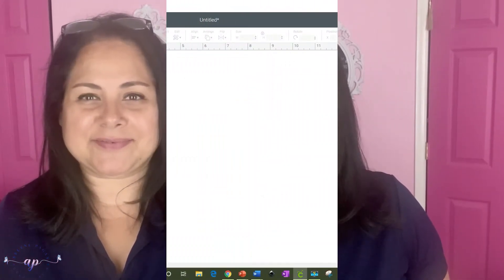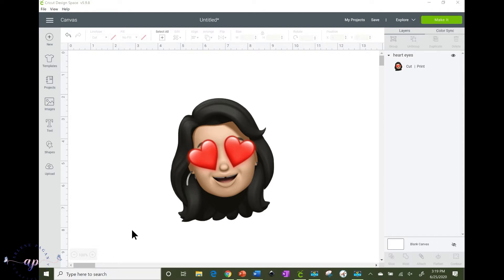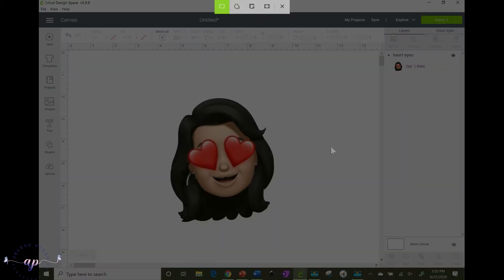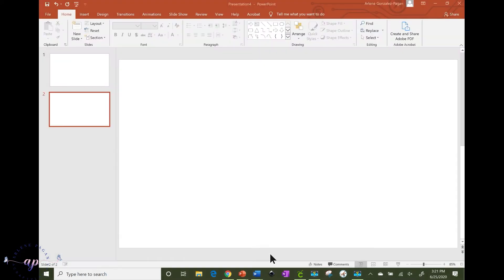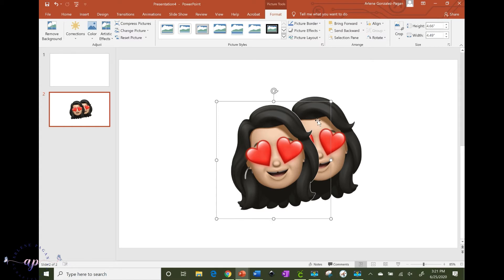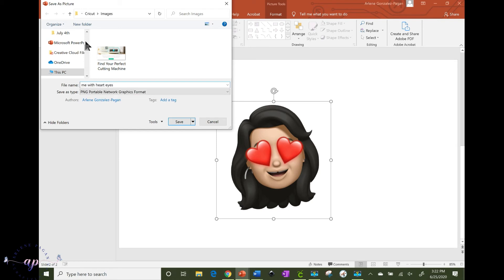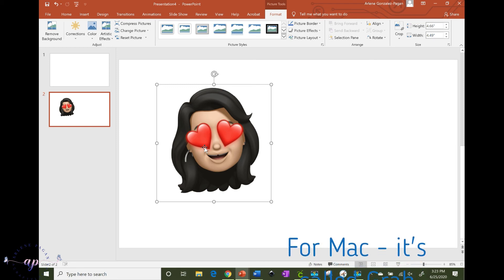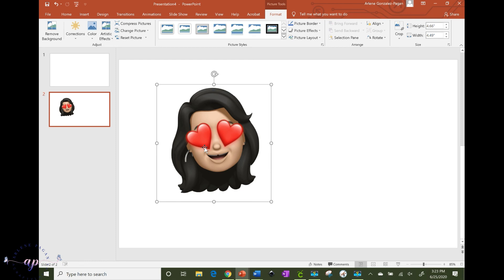Save Image from Cricut Design Space to PC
Here's a quick video on how to save an image from your Cricut Design Space to your PC.  If you've been looking for a way to cut & paste your images or save a design onto your PC to use in another program or be able to upload into a new Design Space project, then this training will help.  Keeping a copy of your images is not only a great way to manage projects, but it's also peace of mind in case Design Space goes down you have a backup and can finish designing your project in another program.

Thank you for providing me an outlet to do what I love.💕

The fees I receive help me with craft supplies so that I can continue creating tutorials and blog posts to help you achieve your crafting goals.  Thank you for supporting me and helping me do what I love, teach others.